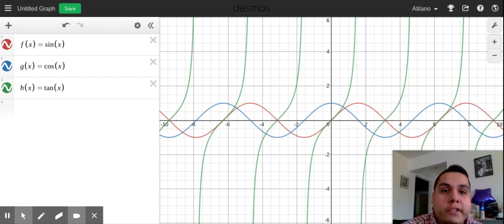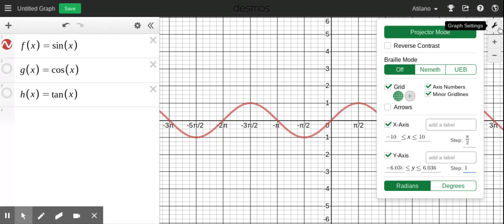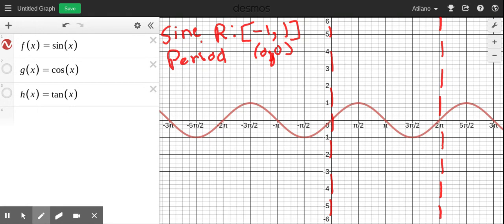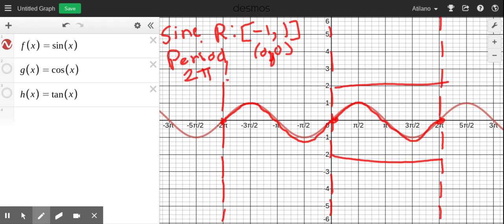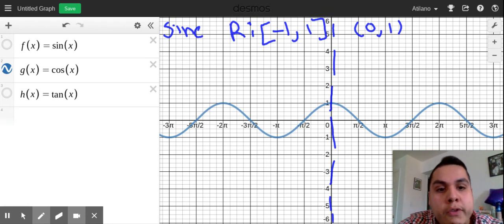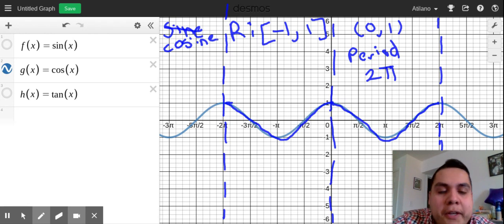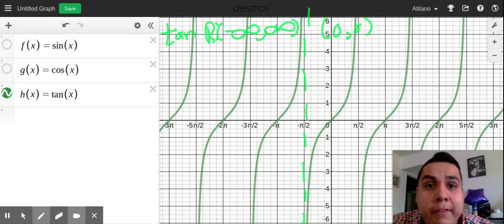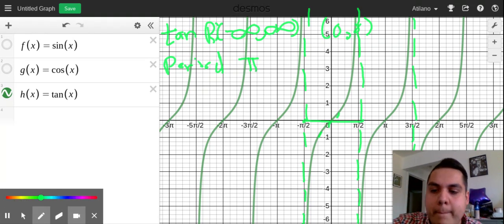Periods of Sine, Cosine, and Tangent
Defining and discovering the periods of sine, cosine, and tangent. Thanks Desmos!